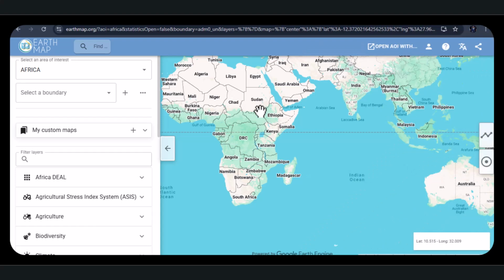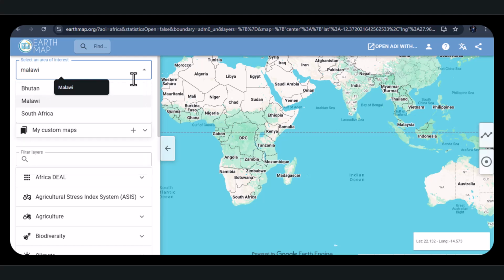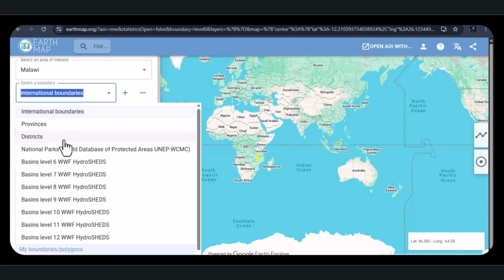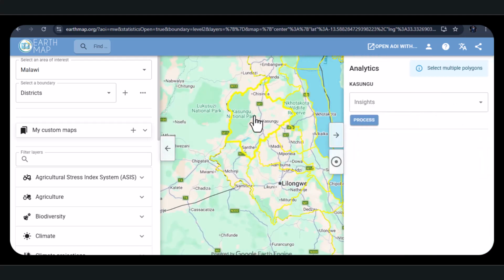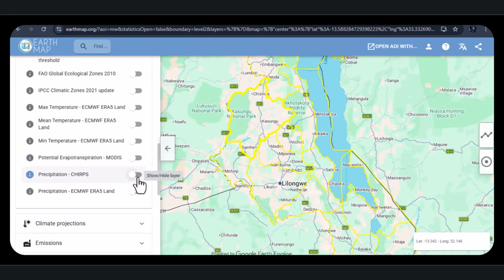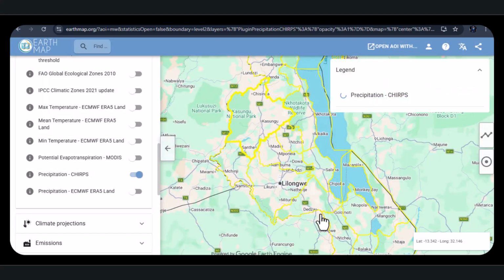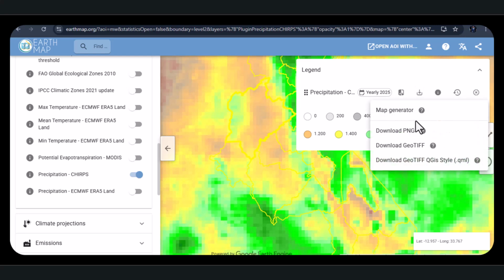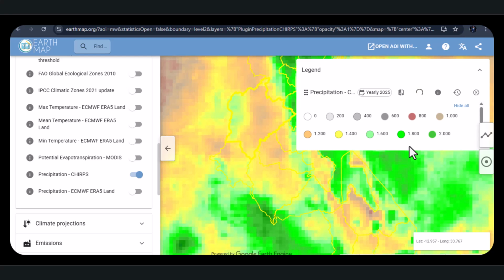Download CHIRPS Precipitation Data for Any Study Area | Step By Step Tutorial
In this tutorial, learn how to extract and download CHIRPS (Climate Hazards Group InfraRed Precipitation with Station data) precipitation data using Earth Map.  Earth Map is a free geospatial tool developed by the Food and Agriculture Organization (FAO) and Google Earth Engine that allows you to access and analyze over 40 years of historical climate data